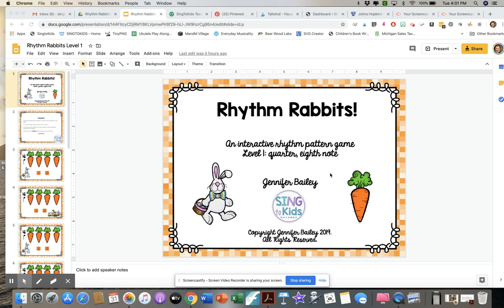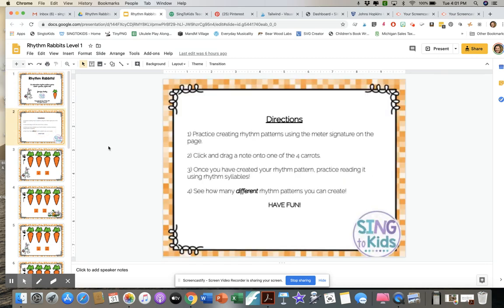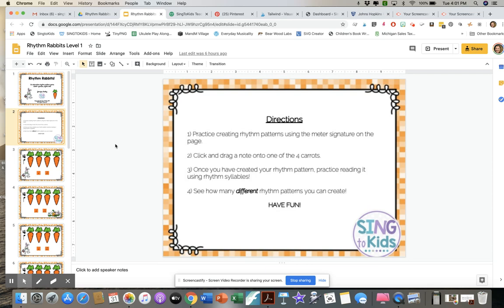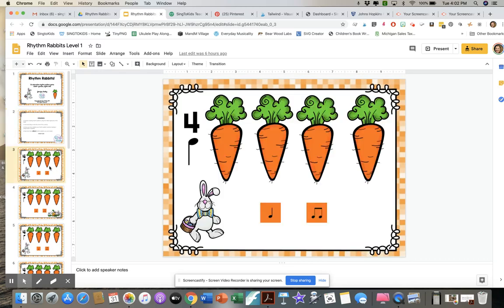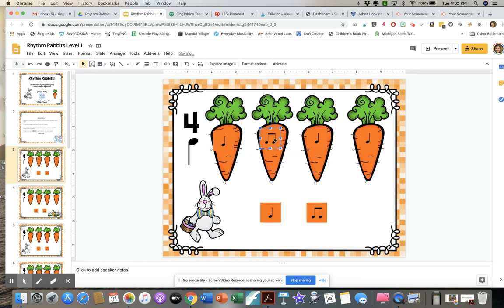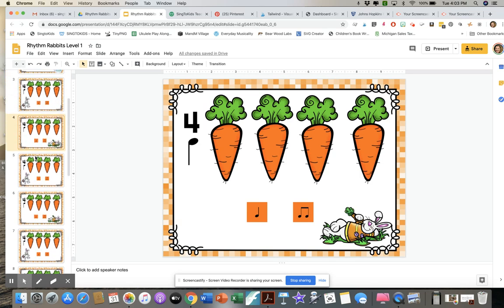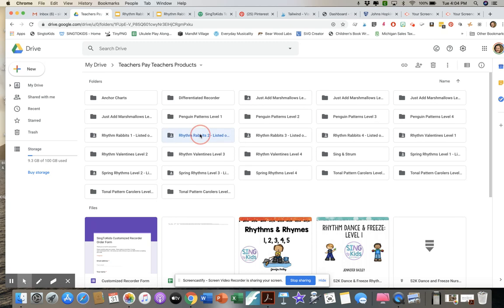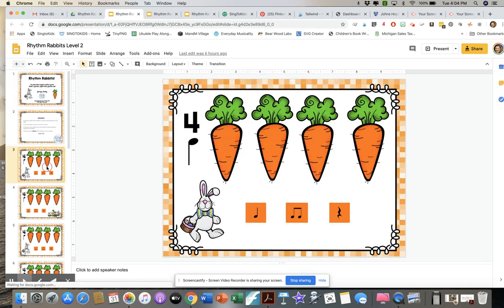Rhythm Rabbits Preview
Looking for activities you can share with your students using Google Classroom?  I'm walking you through Rhythm Rabbits, one of many Google Classroom for Music resources in my TpT store!